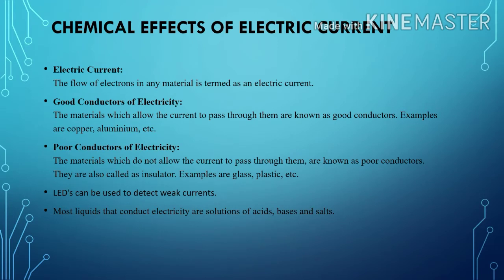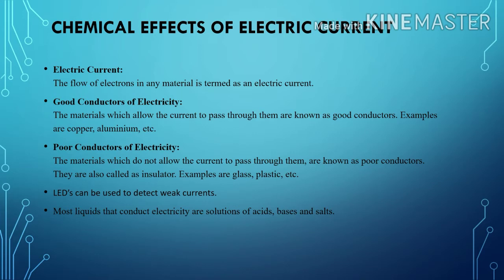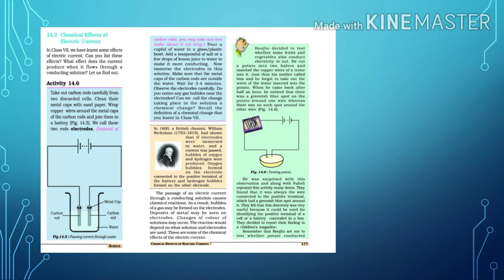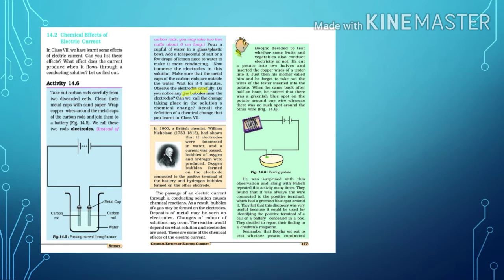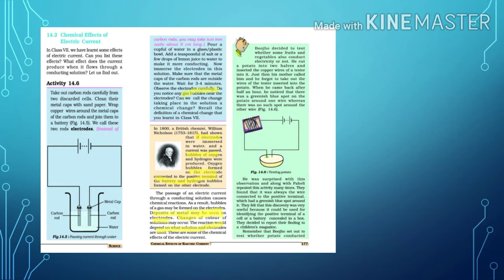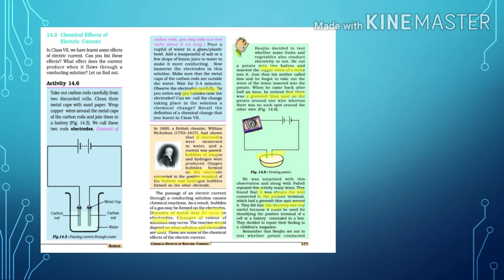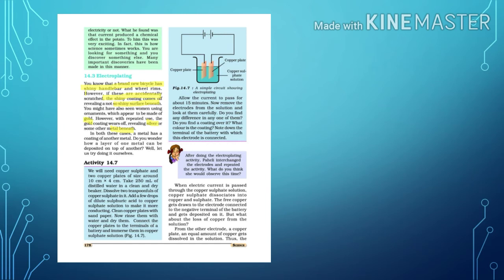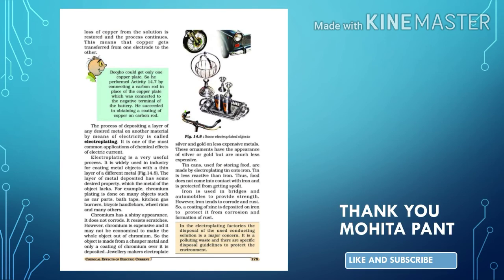Class 8 / chapter 14 / part 2